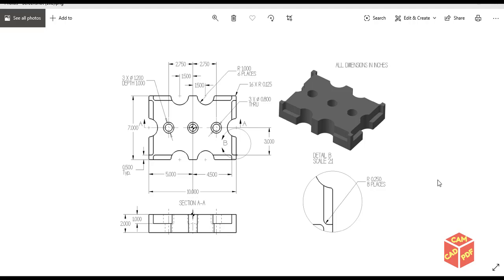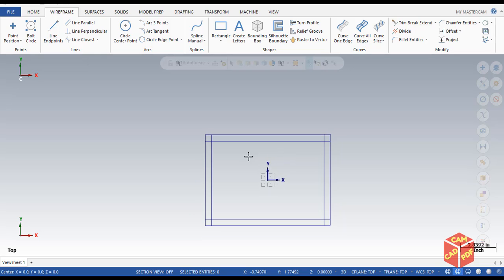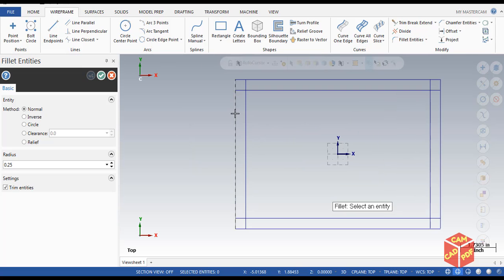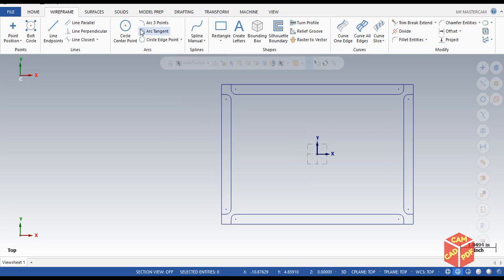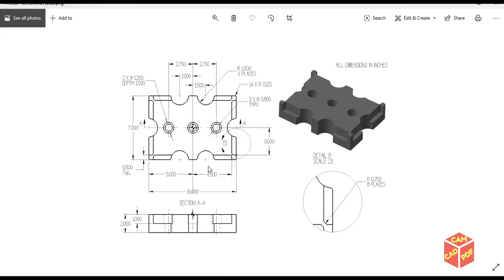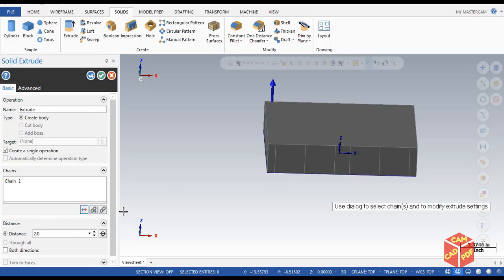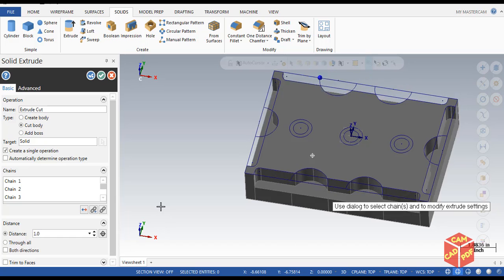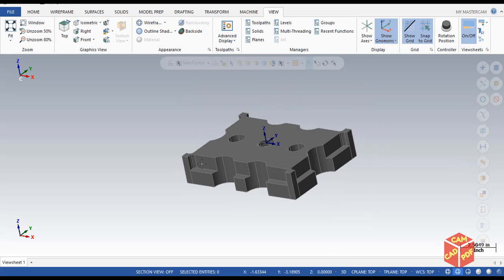Mastercam Mill Designing Tutorial 2020 Beginners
IN THIS TUTORIAL LESSON we going to learn how to create above 3D Model